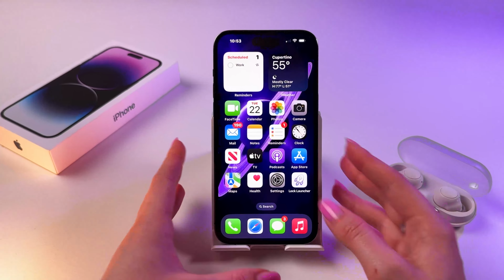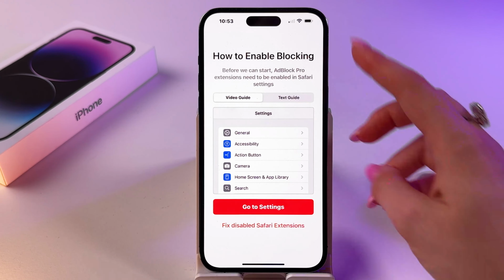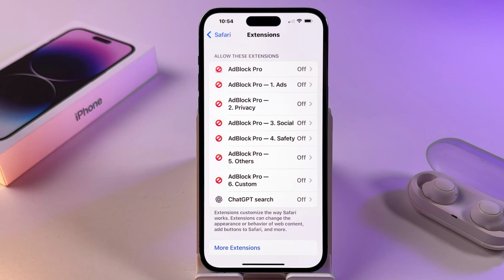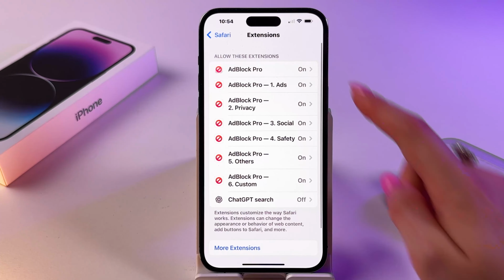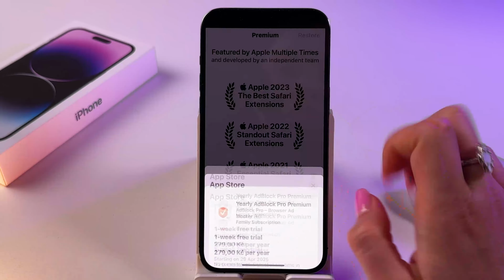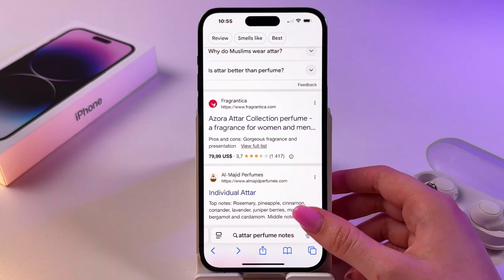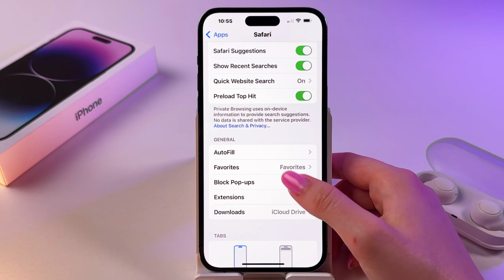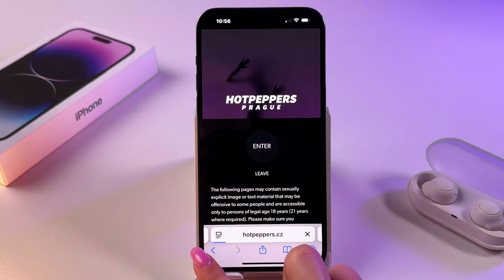How to Block Ads in Safari on Your iPhone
Tired of ads interrupting your Safari browsing on your iPhone? Discover a seamless, ad-free browsing experience in my latest guide! I'll walk you through the process of installing and setting up a powerful ad blocker, specifically tailored for Safari. Not only will this make your browsing faster, but it will also enhance your overall iPhone experience. You'll learn how to easily navigate through settings to enable the ad blocker and adjust it to your preferences, ensuring that everything from pop-ups to video ads are effectively blocked. Say goodbye to annoying ads and hello to cleaner web pages!

This video also covers the following topics:
Block Safari Ads on Your iPhone—A Step-by-Step Guide
Eliminate Ads in Safari: iPhone Setup Tutorial
Safari Ad Blocking Techniques for iPhones